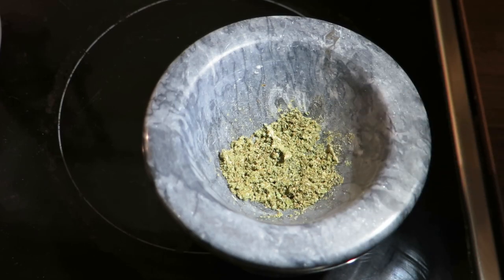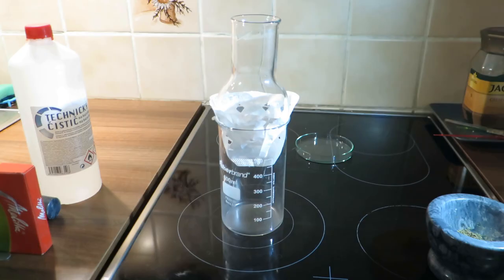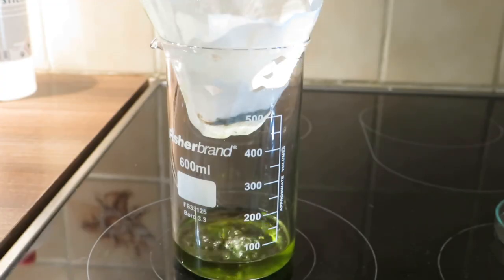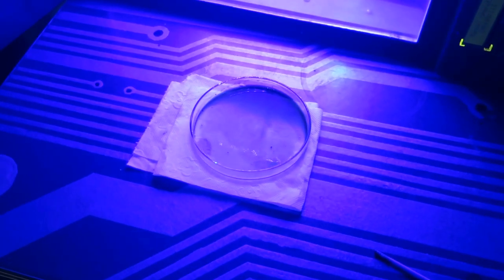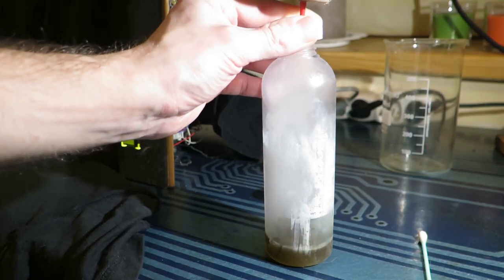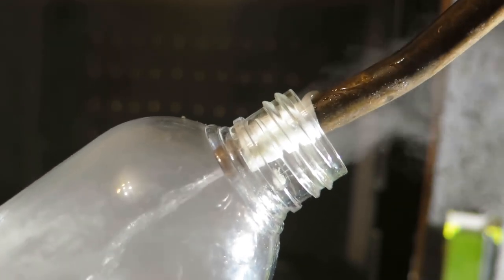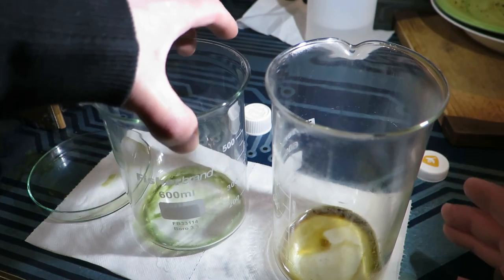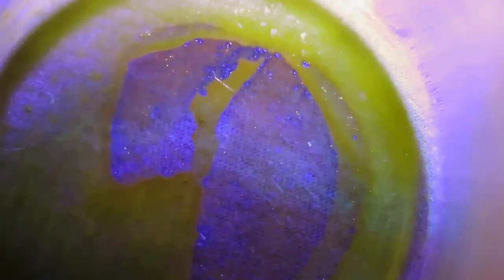Extracting resin & chlorophyll separation | plant material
This process is inspired by BHO method

However in contrast we got resin material carried by ethanol.
Ethanol bottle didn't have concentration specified, so it may be reason why this happened.

There may be other methods to separate chlorophyll, But I was unable to find better one.

Maybe by controlling PH we could do this without using super volatile solvents like butane, but I haven't got more of a plant.. to experiment.